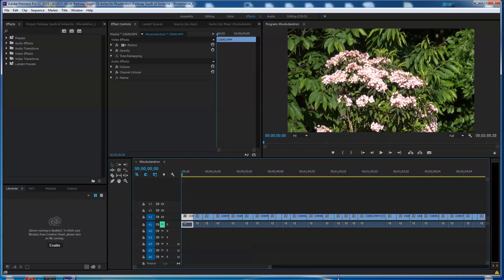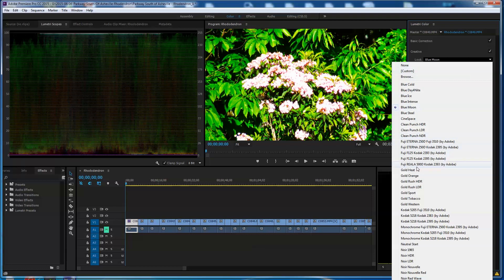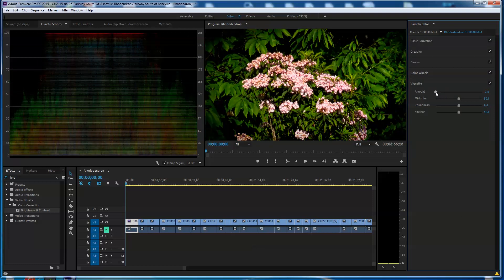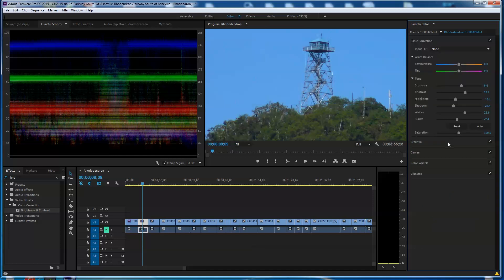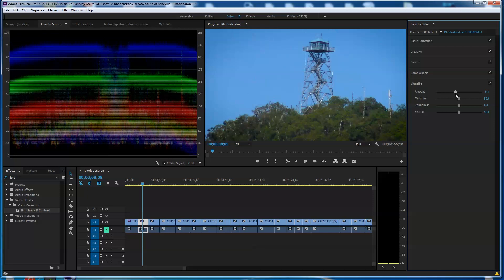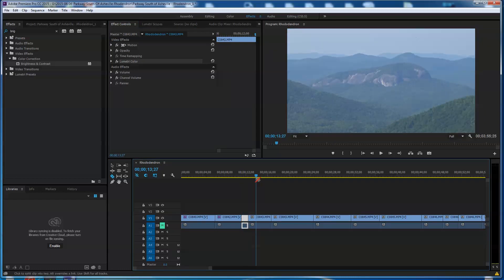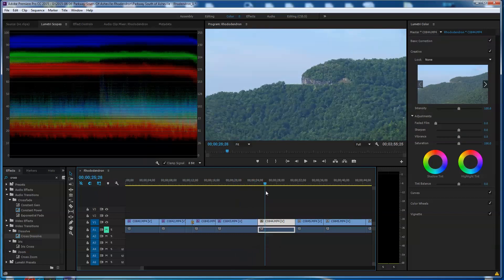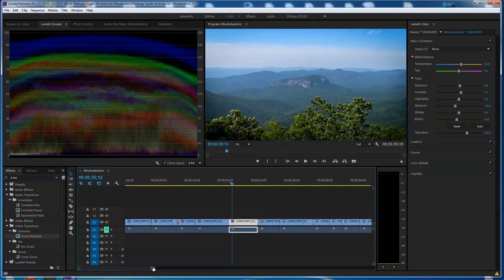How To Use Lumetri Color Grading in Premiere Pro CC 2015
In this tutorial I show/learn how to use the new color grading tools in Premiere Pro CC 2015. There are some powerful new ways to affect color, exposure and saturation in Adobe Premiere Pro. I love the fast vignette tools, addition of handier color wheels, curves and other features right there in an orderly and logical control panel. Here's a link to the video I produced in this tutorial